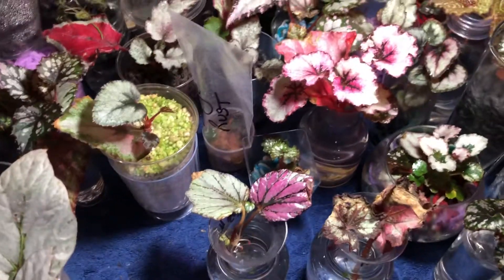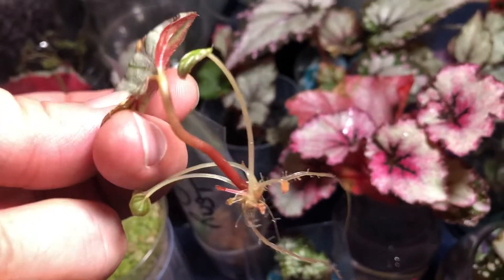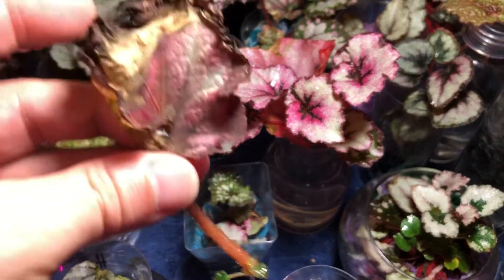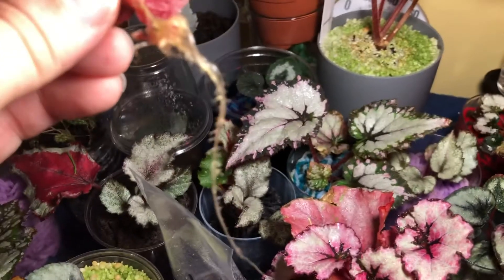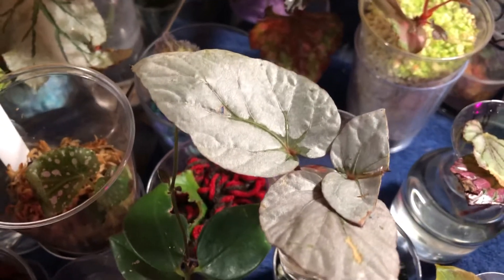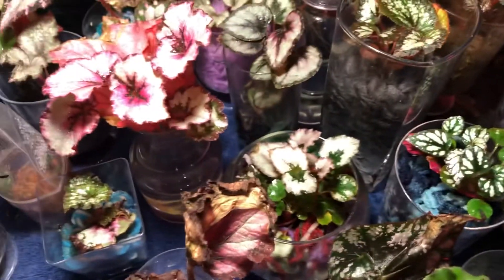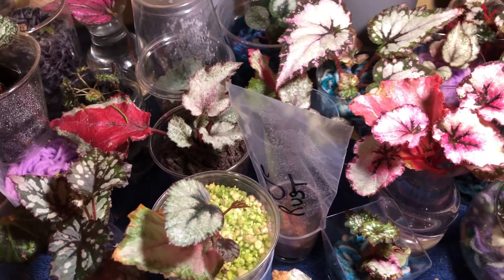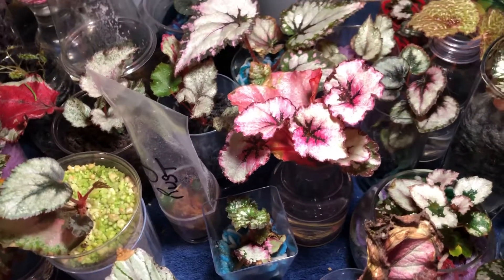How Lighting Affects Rex Begonia Propagation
Here’s a little experiment to show the affects of light intensity on Rex Begonia propagation. It really is important!